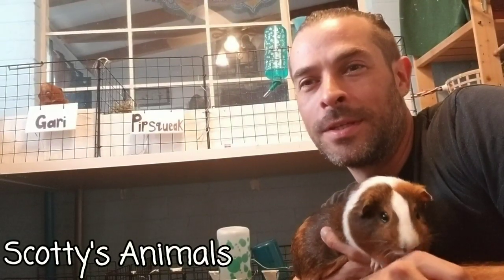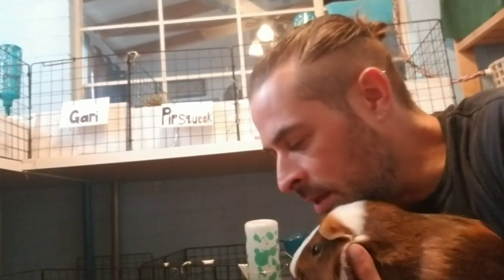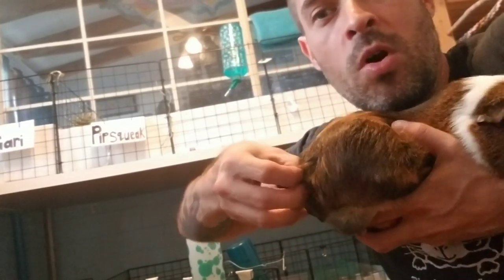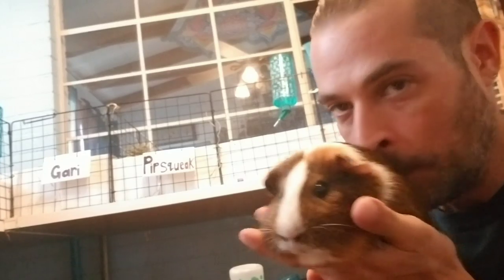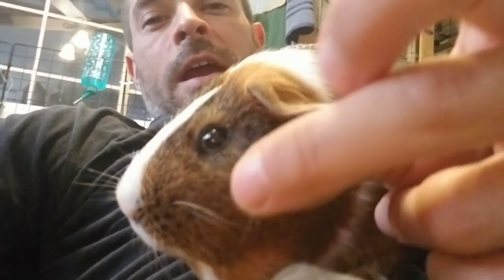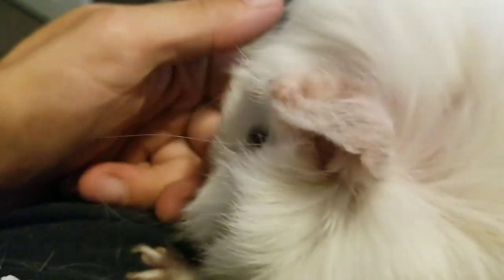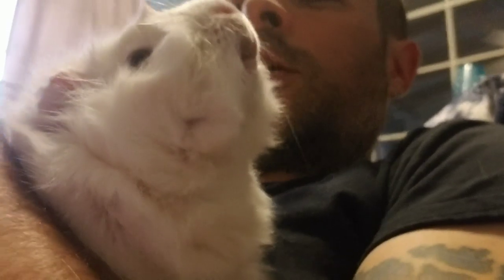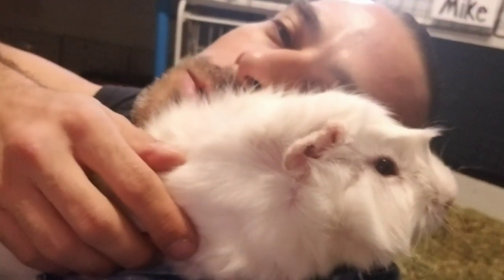How Funky Are Guinea Pig Grease Glands?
What is the Guinea Pig Grease Gland? Is it Funky? Some of these questions will be answered.
These help support my rescue efforts. They ad no extra cost to you.